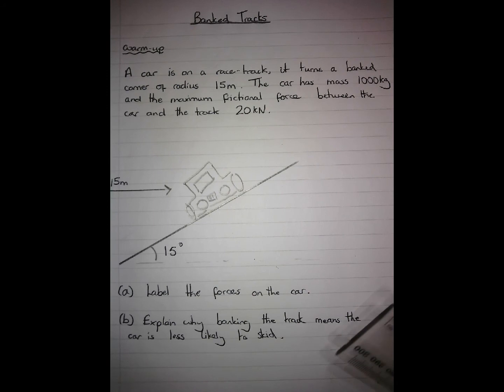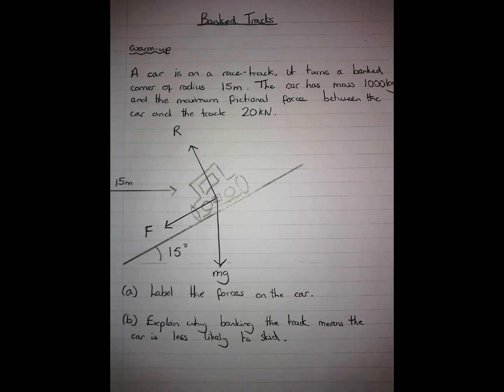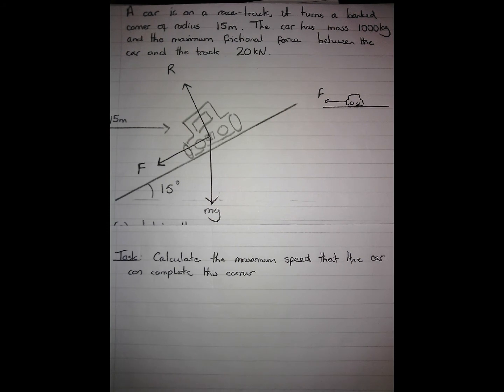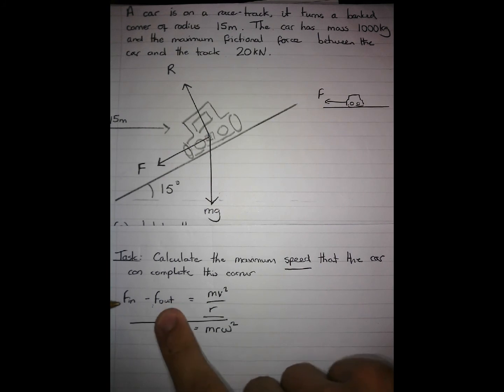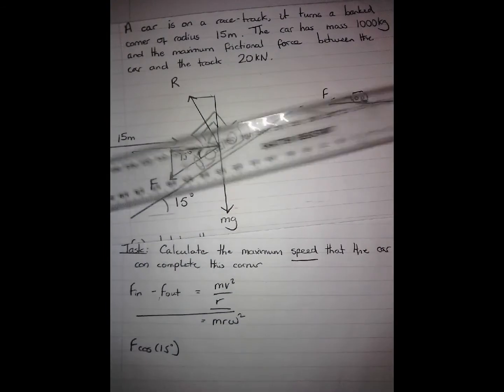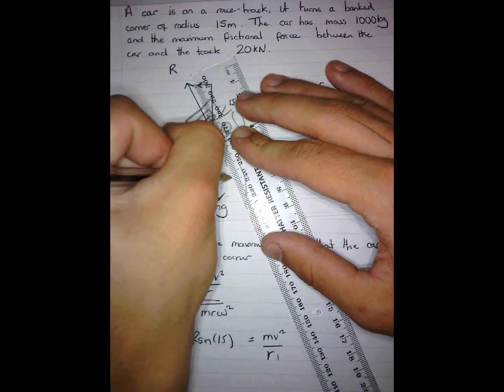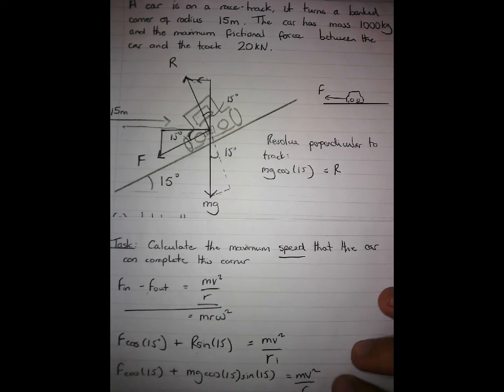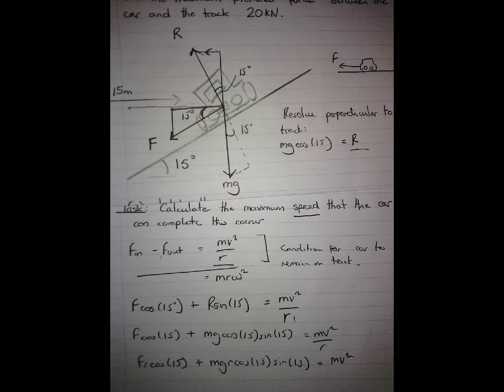Banked Tracks L1